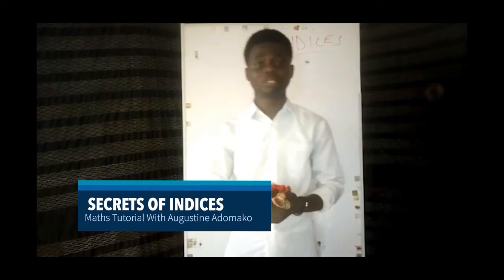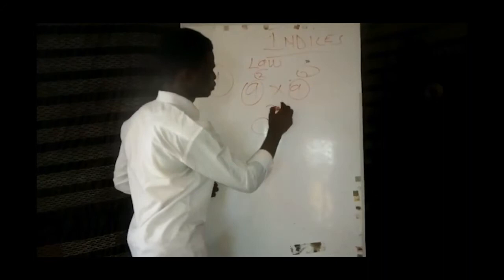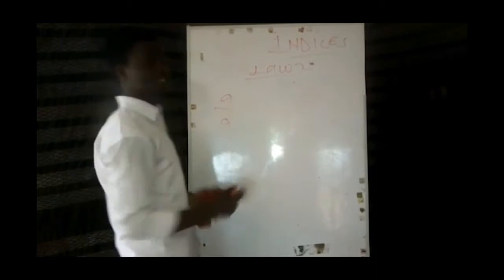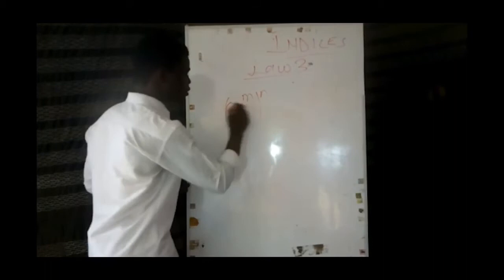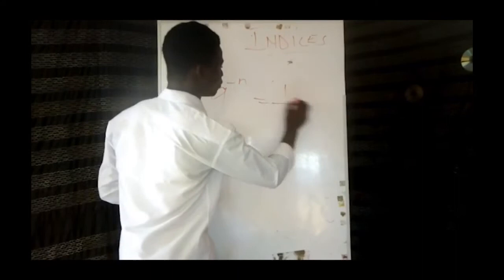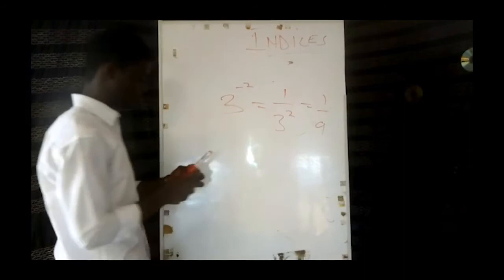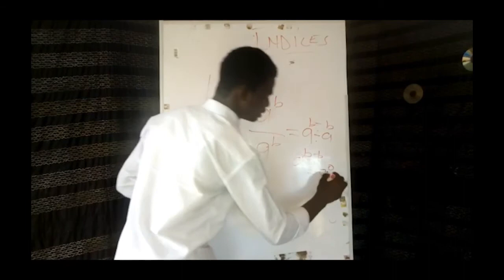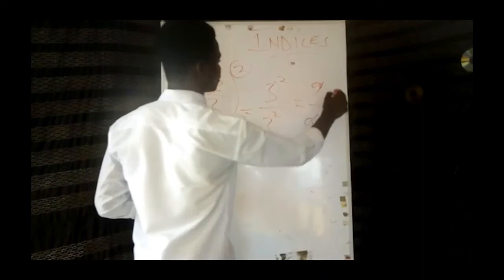Secret of indices